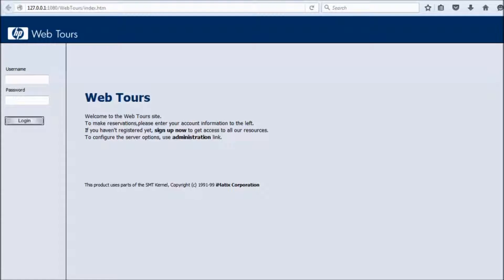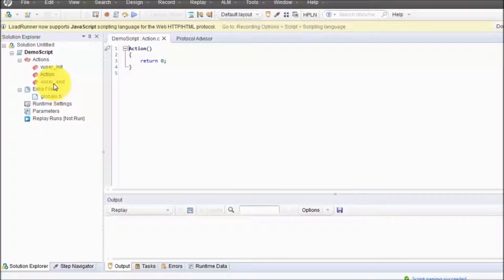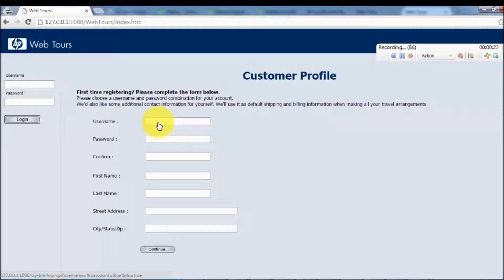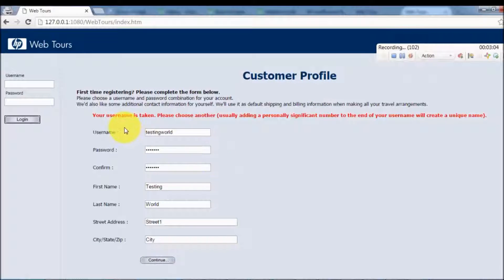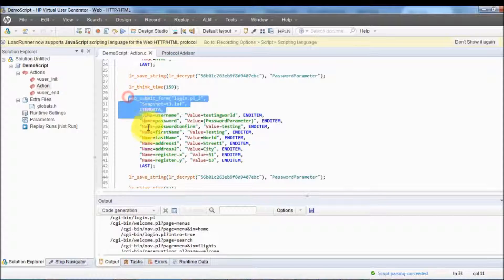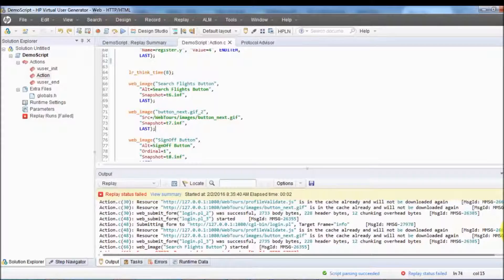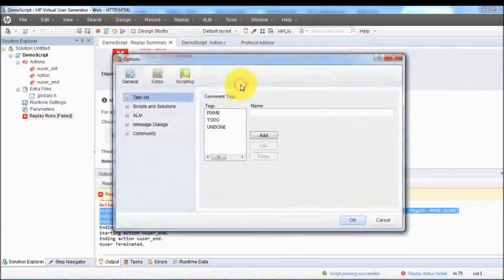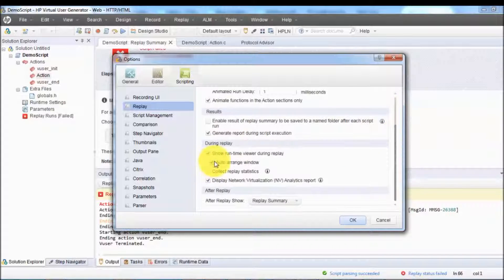Recording in Loadrunner